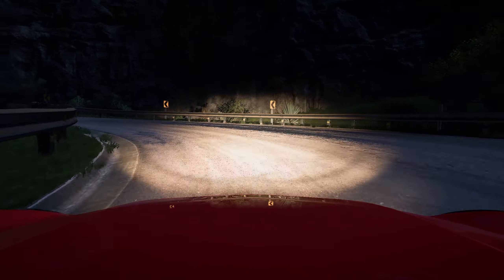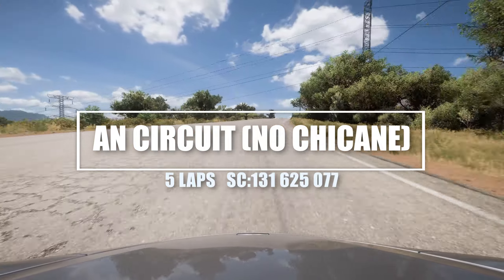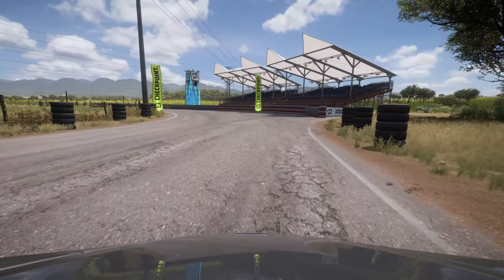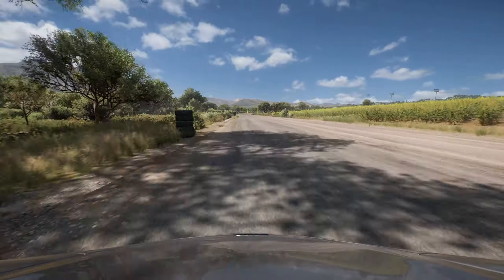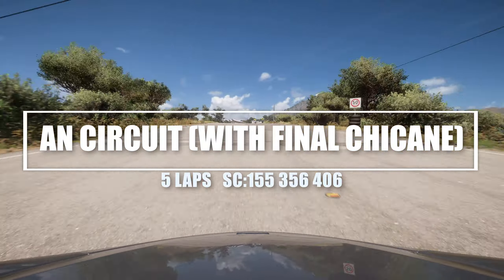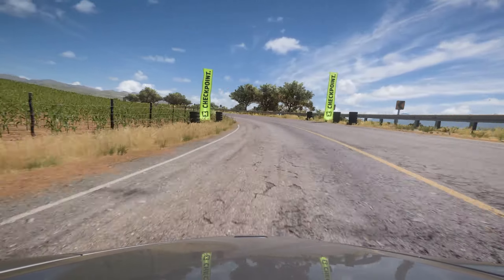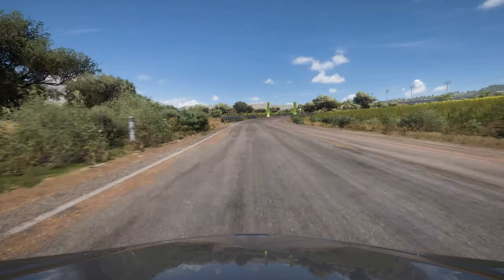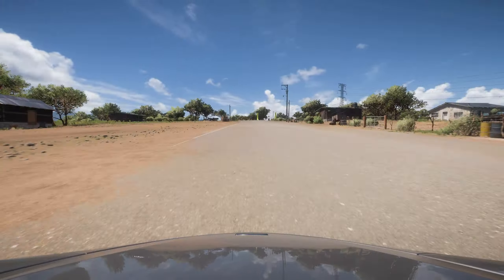I Finally Built 2 (and a bit) More Circuits in Event Lab! | Forza Horizon 5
I head onto Horizon 5 to show you some laps around my most recent Event Lab creations!